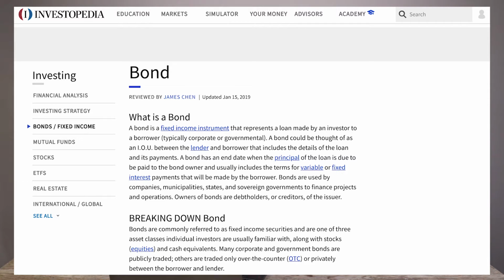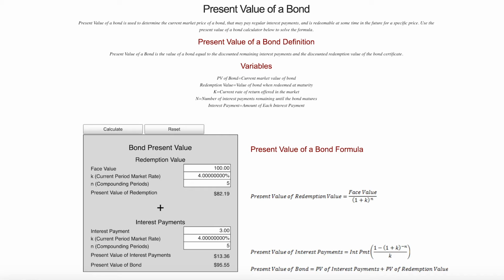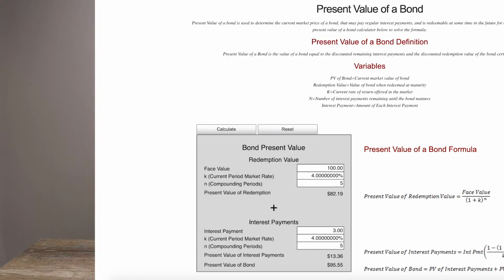Think of Stocks like Bonds? | Stocks Vs Bonds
In this video I break down what a Bond is, and how we calculate its value. Then I discuss how bond valuation is very similar to stocks, and how Buffett says we should use bonds to approach stock valuation.